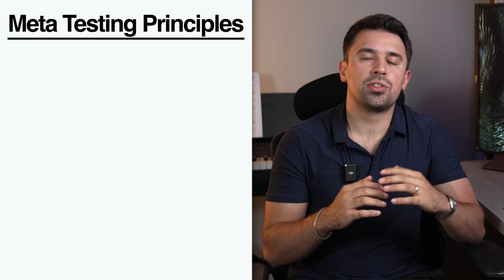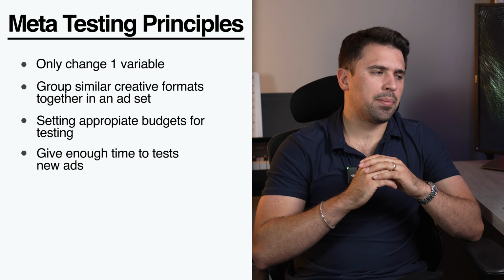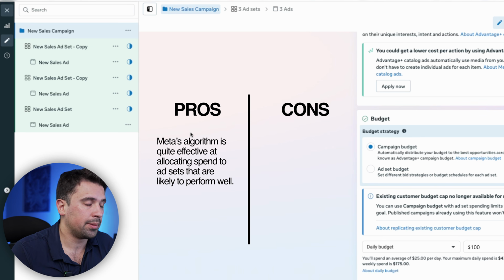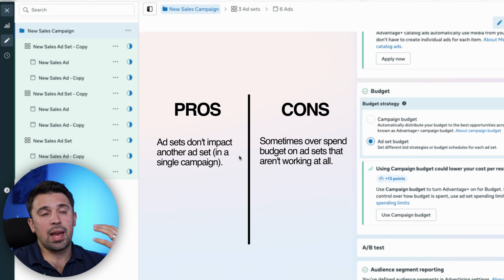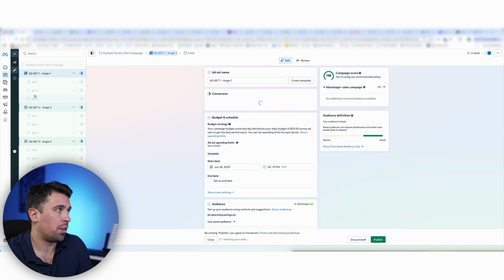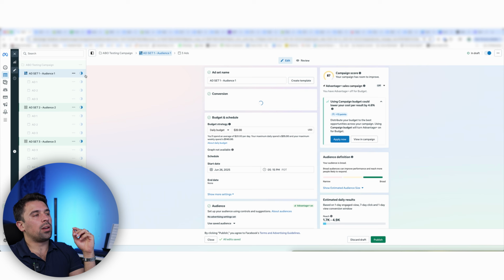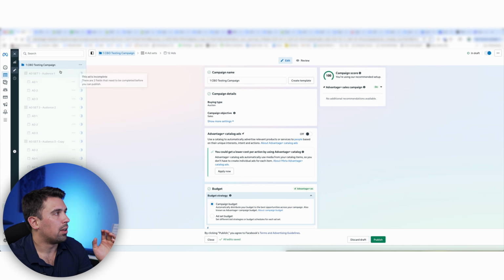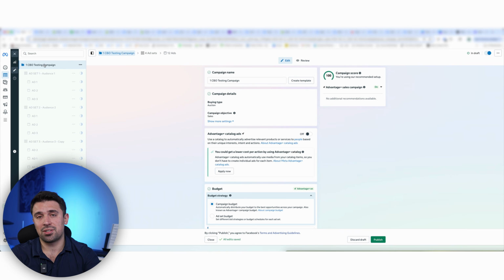Complete Guide to Testing Meta Ads in 2025 (Save This)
0:00 – Intro
0:44 – What Should We Be Testing?
2:20 – Core Meta Testing Principals
12:45 – CBO vs ABO
13:00 – CBOs
18:10 – ABOs
22:00 – Campaign Testing Structure
22:13 – Single Ad Set CBO Campaign
26:15 – Multi-Ad Set CBO Campaign
31:00 – ABO Testing Campaign
34:15 – Advantage Shopping Campaign
36:26 – Bad Setups
45:25 – Summary
46:25 –Join my Meta Ads community

In this video we discuss, how to test meta ads, meta ads testing strategies, meta ads testing methodology, how to test meta ads creatives, how to test creatives meta ads, what is the best way to test meta ads, what should you test meta ads, and more.